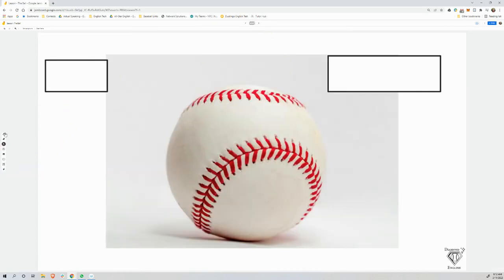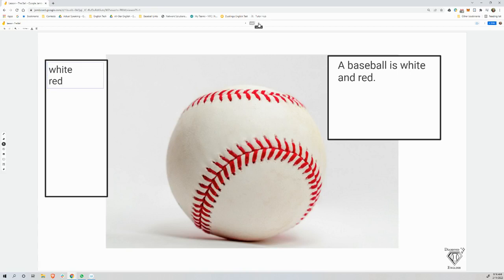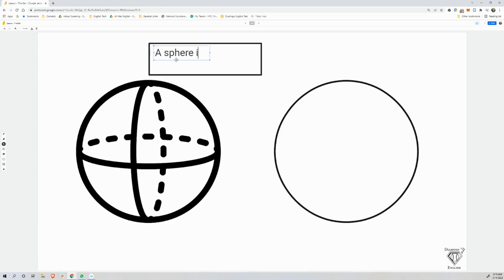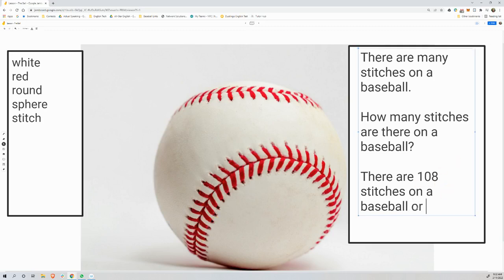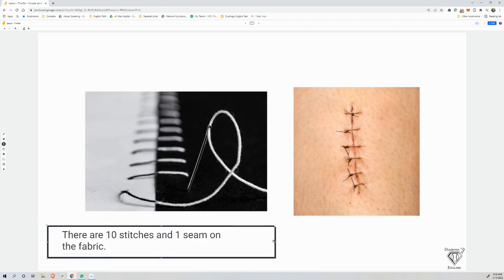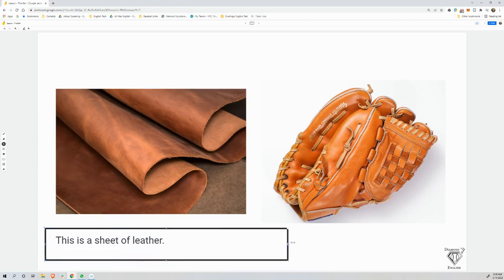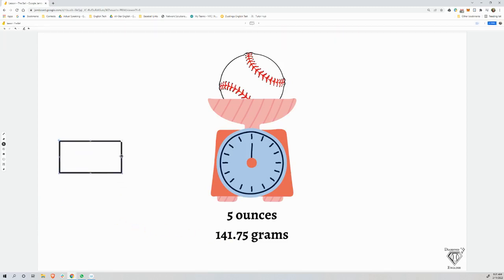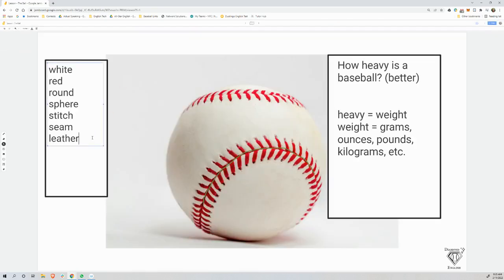Lesson 1: The Ball (Beginner-Intermediate)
Beginner Level (A1-A2)

VOCABULARY:

The Ball
- white, red, round, sphere, circle, stitches, leather, ounces, grams

GRAMMAR:

To Be
- singular/plural;  there is/are